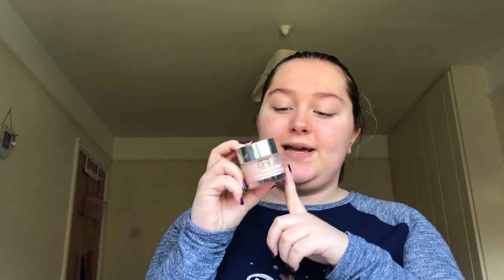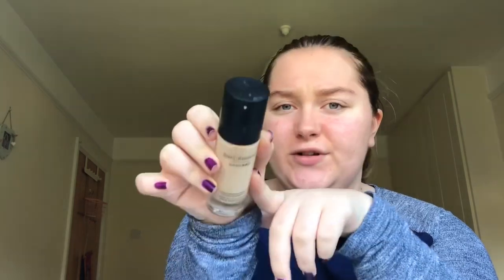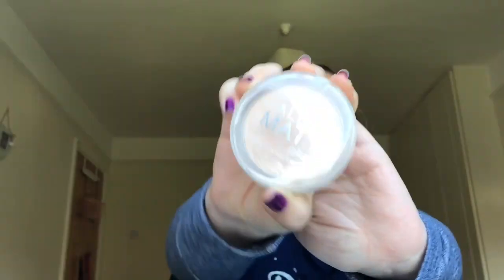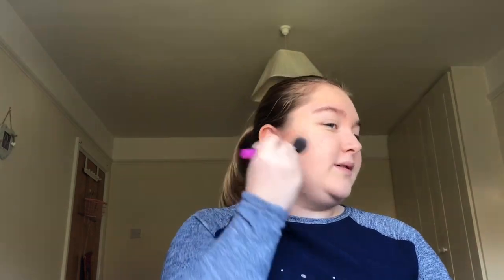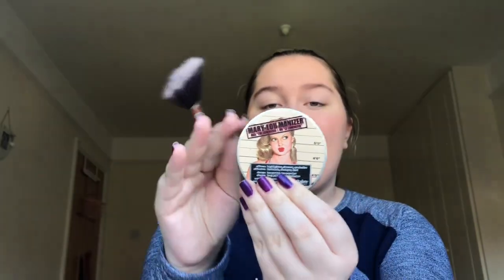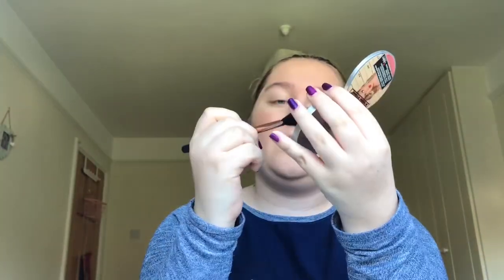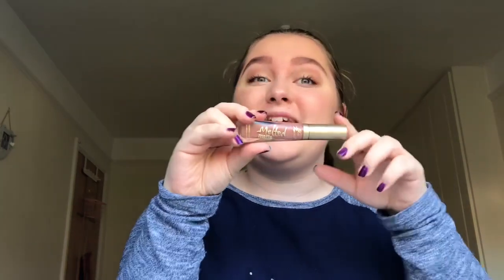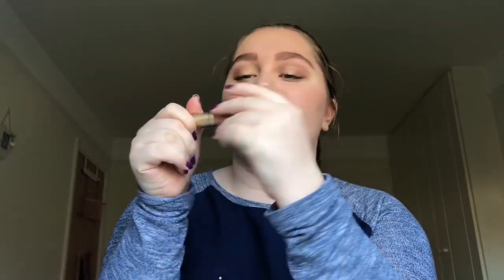MY GO TO MAKEUP LOOK 💄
Intro made by: Stephanie xo